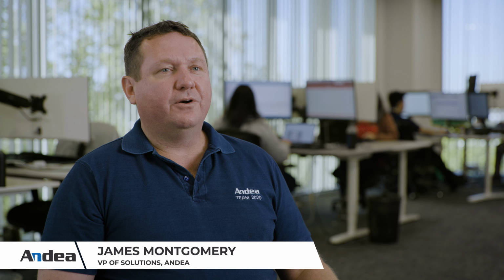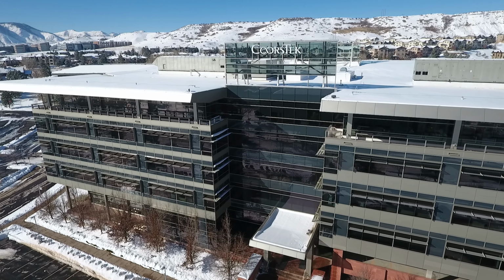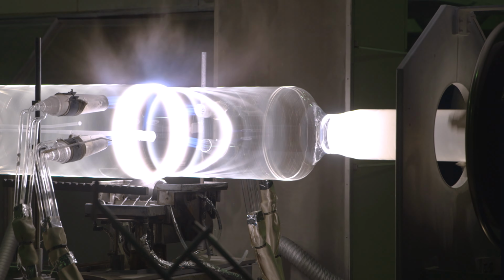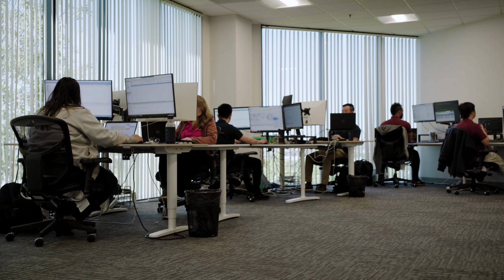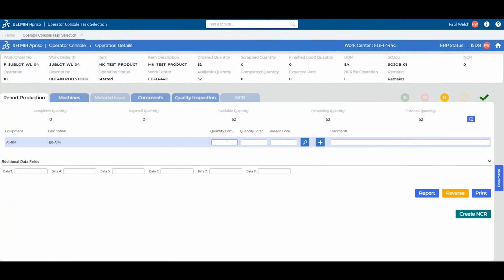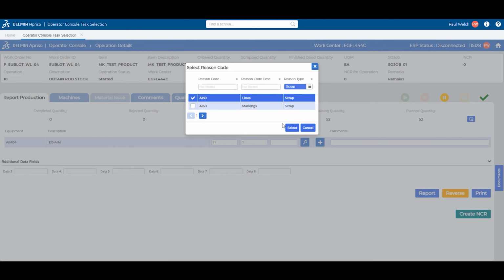Making Agile MES A Reality With CoorsTek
CoorsTek is the global leader in technical ceramics with over 50 locations worldwide, producing advanced ceramic components for virtually every industry. When the company’s previous maintenance solution could no longer keep up with the demand, CoorsTek decided it was time to switch to a more capable solution – DELMIA Apriso MES.

The CoorsTek project was one of, if not the fastest moving project for its size that we have seen at Andea. Since CoorsTek’s sites ate highly machine-centric, with multiple operators using them at once, having a high-quality maintenance program is a must to ensure robustness in daily operations and for the company to remain competitive. Before implementing DELMIA Apriso, CoorsTek used a home-grown maintenance solution that had outgrown its original purpose.
Another reason for choosing Apriso MES was to fulfill CoorsTek’s goal of having one unified solution across all their sites and move from the QAD ERP instance to a future ERP system over the next few years, so they needed a solution that could accommodate this move and their vision.

But perhaps the most interesting thing about this particular project is that CoorsTek’s DELMIA Apriso solution was implemented using the agile development model from start to finish instead of the traditional waterfall approach.

"CoorsTek started working with Andea after they were highly recommended due to their extensive experience in both the Apriso platform and manufacturing software in general. It was clear very early on that this recommendation was warranted as Andea exceeded our expectations both in what they produced and how they did it. We, as a combined team, successfully completed our implementation under budget with over 300% of the planned scope. I’m very excited about our future partnership and I look forward to implementing our complete manufacturing solution globally."

Brian Frimel, Director Manufacturing IT at Coorstek